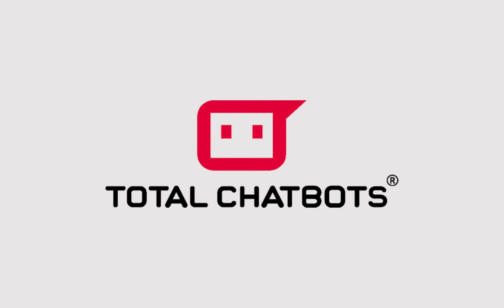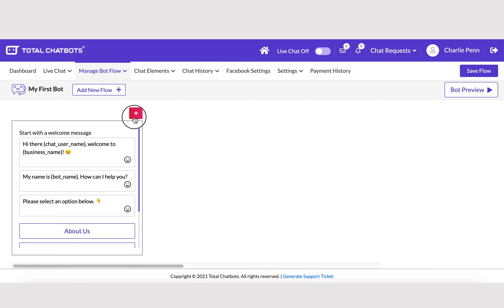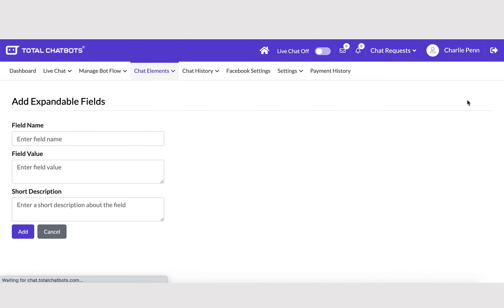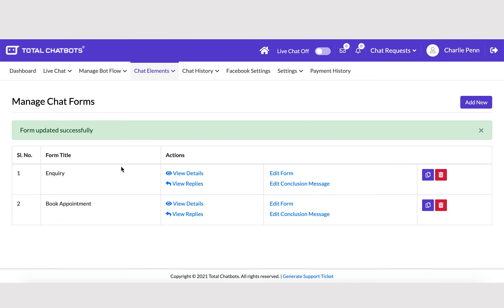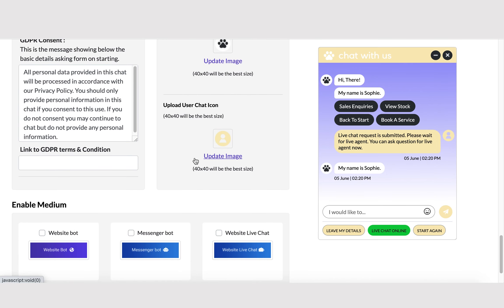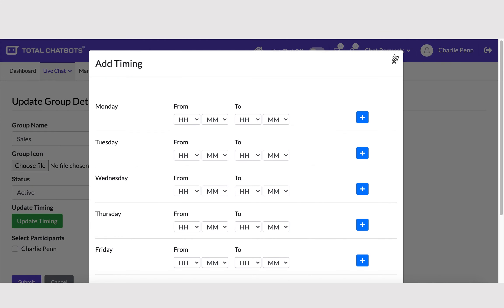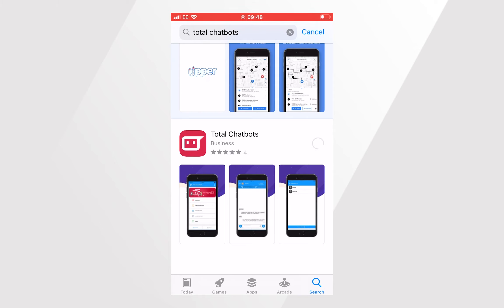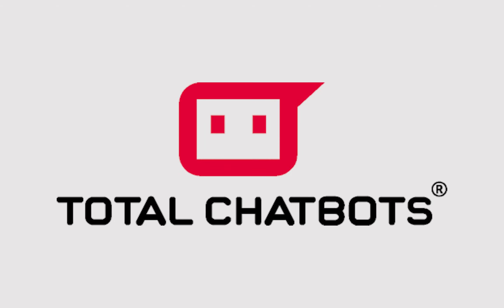Total Chatbots - Welcome Video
Welcome video for new users signing up to Total Chatbots.